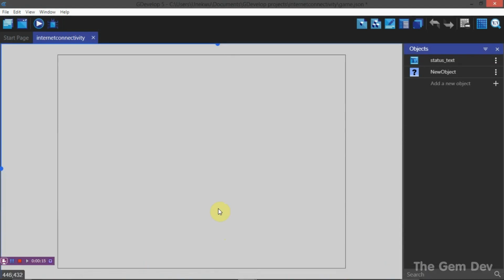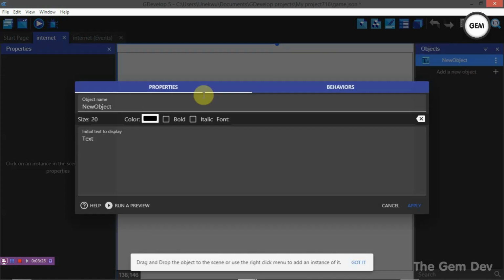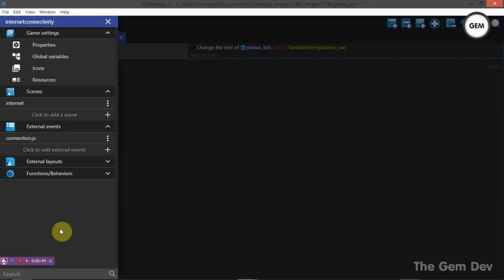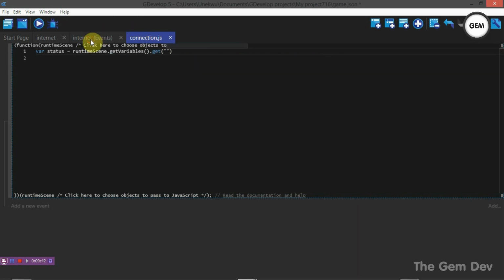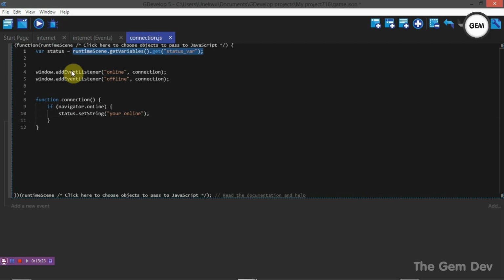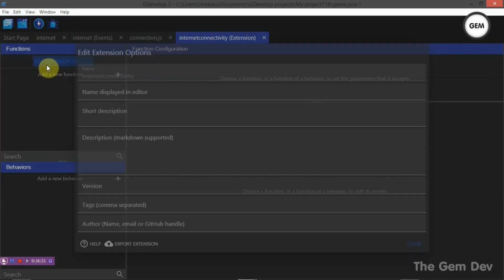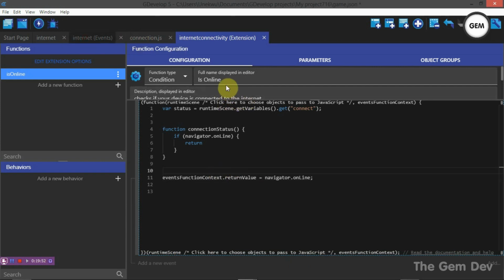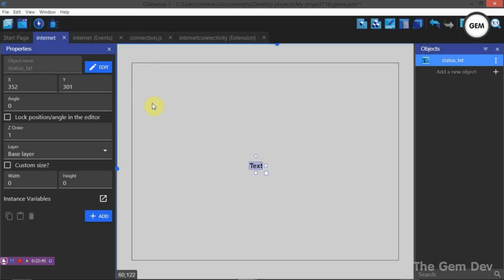Internet Connectivity Extension | GDevelop 5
Hello game dev's
    Welcome back to another GDevelop 5 tutorial. In this tutorial i would be creating an internet connectivity extension in gdevelop 5.

-Tutorial Request
    null

-Version
    Beta 98

-Important
     You can make a tutorial request by commenting in the comments section below.